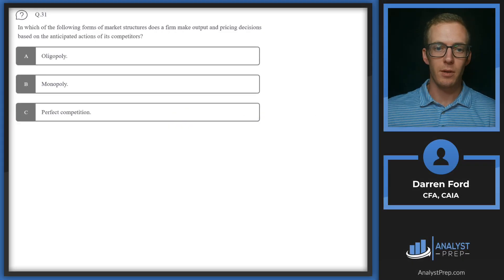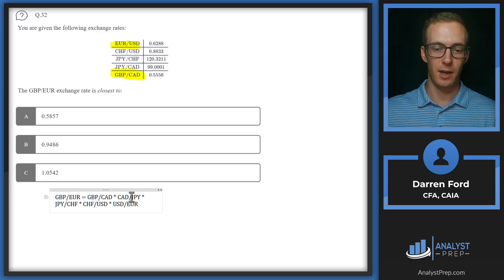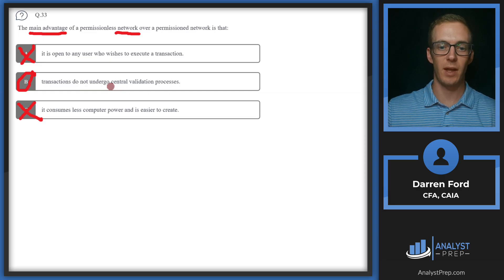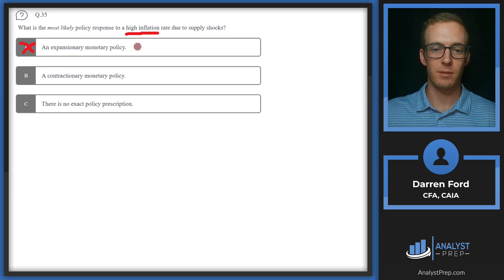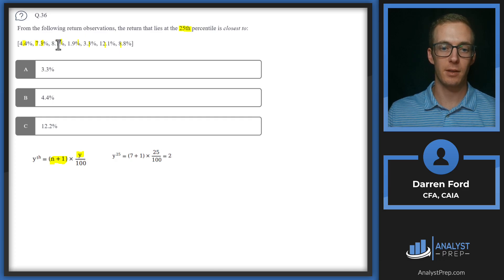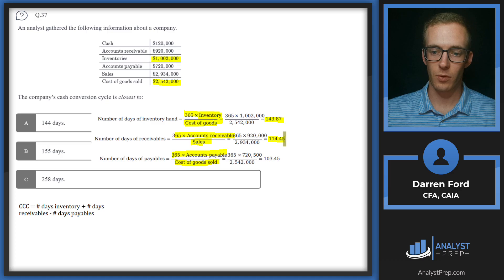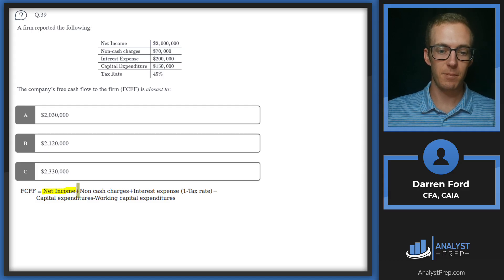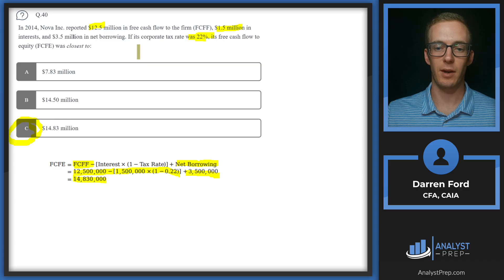Mock Exam 2A – Questions 31-40 | CFA® Level I Exam Preparation | AnalystPrep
Get exam-ready with Mock Exam 2A – Questions 31-40 for CFA Level I. We solve 10 multiple-choice questions step-by-step across key topics
• Market structures (why oligopoly reacts to competitors)
• Multi-step FX cross rates (GBP/EUR via chained quotes)
• Permissionless vs permissioned networks
• Using the credit cycle in investing
• Policy responses to supply-shock inflation
• Percentiles (25th), cash conversion cycle, income tax payable (DTA/DTL), FCFF from NI, and FCFE from FCFF

Ask ChatGPT